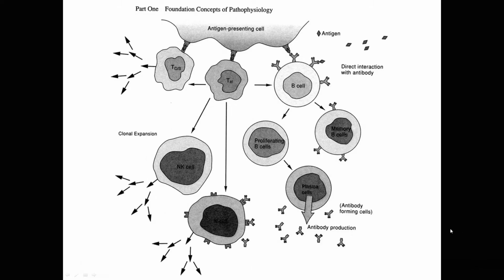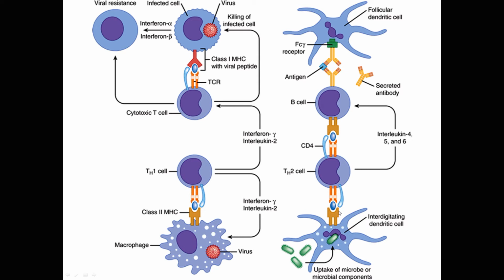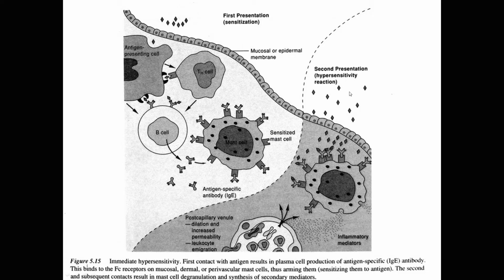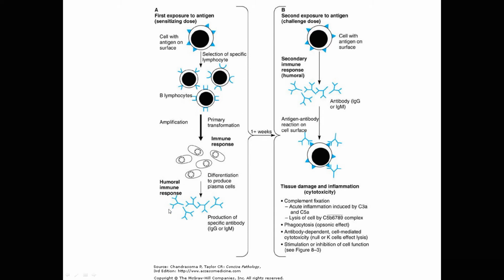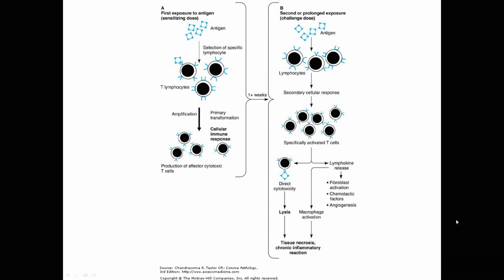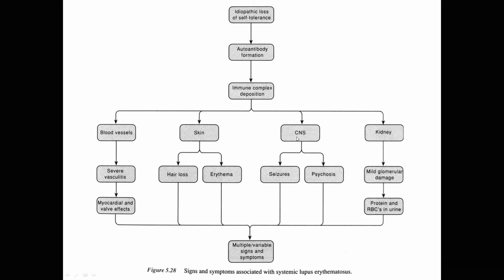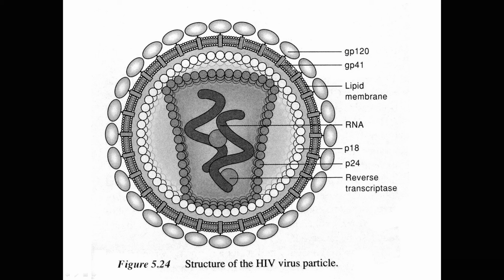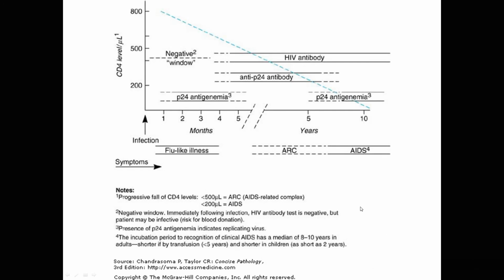Lecture N4 Dental Medicine - Immunity - Prof. A. Stoynev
Allergy. Essence and classification of hypersensitivity reactuons. Humorally mediated hypersensitivity reactions. Cell-mediated hypersensitivity reaction. Autoimmune response. Immunodeficient states. Primary immunodeficiency diseases. Acquired immunodeficiency syndrome (AIDS).
Prof. Dr. Alexander Stoynev, MD, DSc.
Head of the Department of Pathophysiology, MU-Sofia